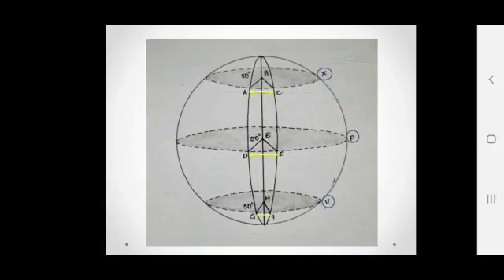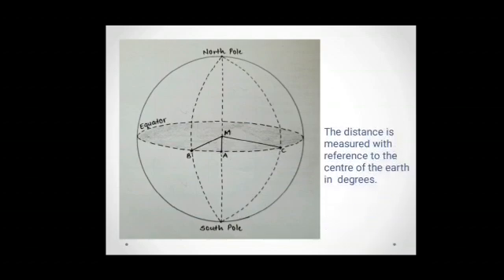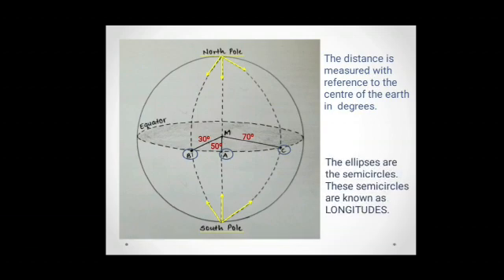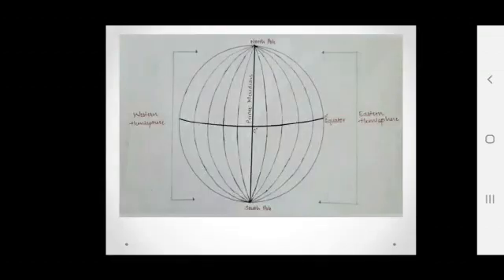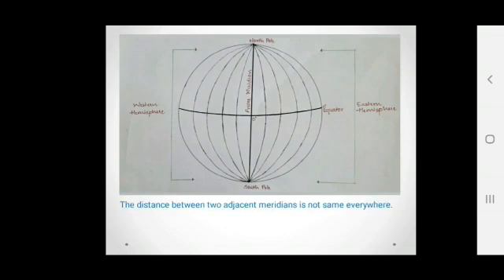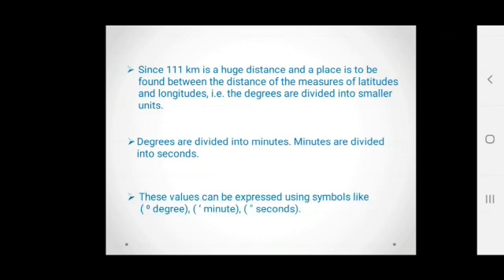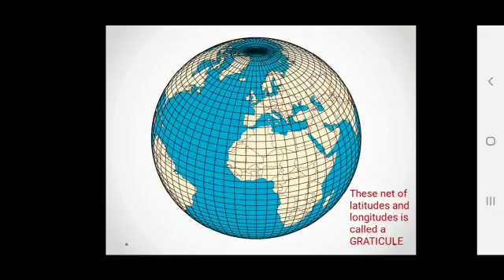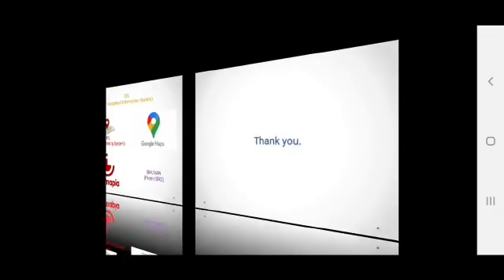Std:VI:Geography: Chapter 1: The earth and the graticule( part 2)